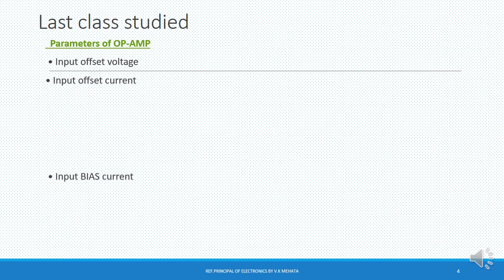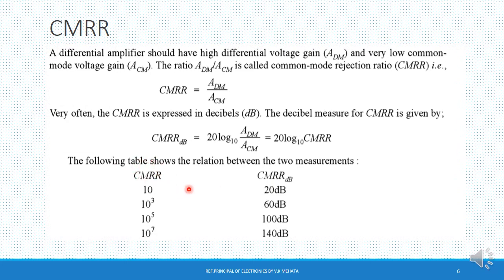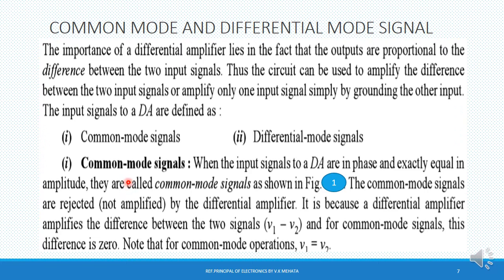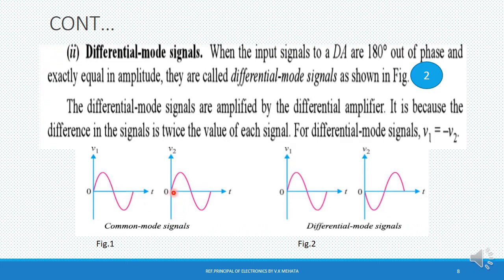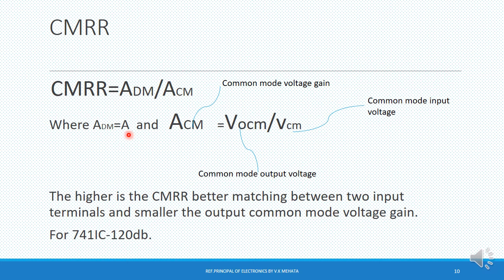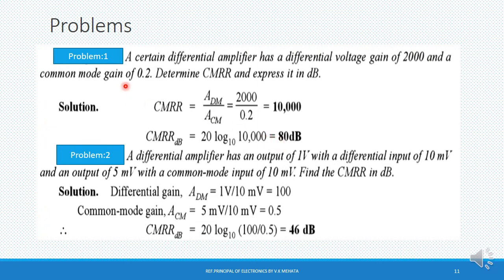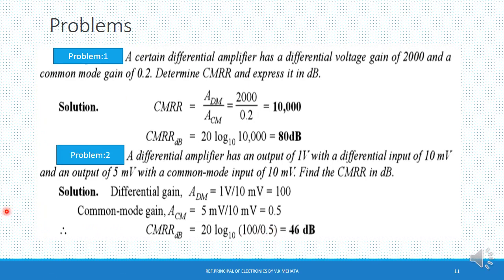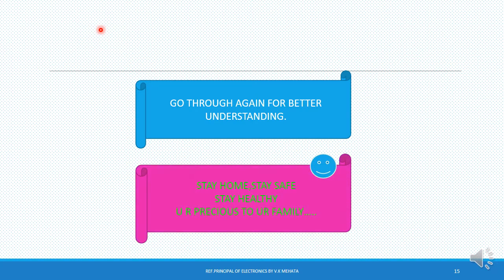OP AMP 6-class-6